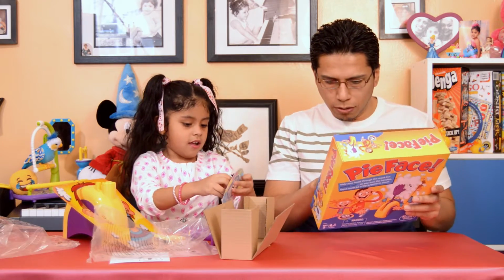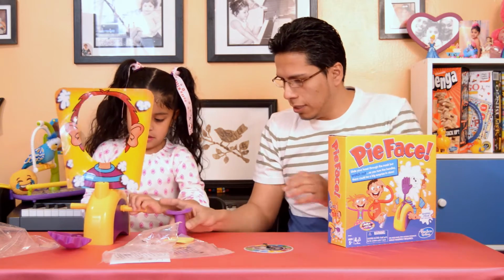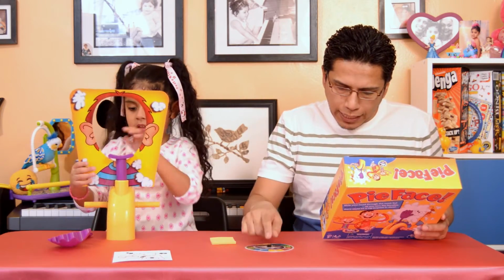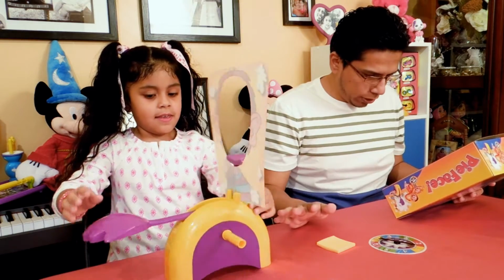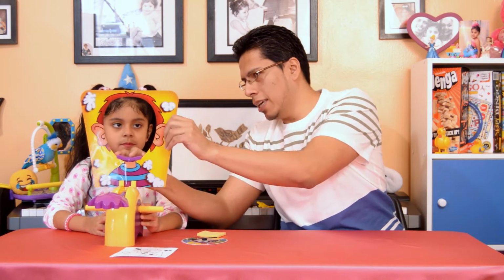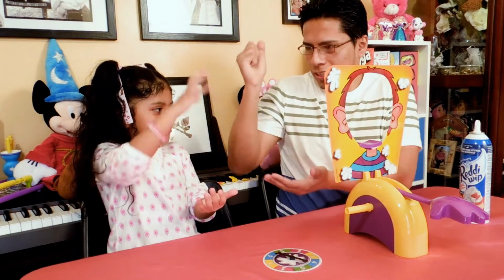Pie Face! Challenge - Kid vs Adult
Everything tastes better with whipped cream.
You won't care if you lose the Pie Face challenge when you use whipped cream.